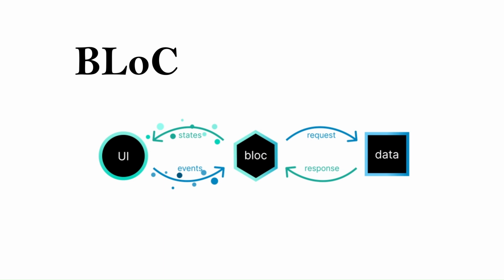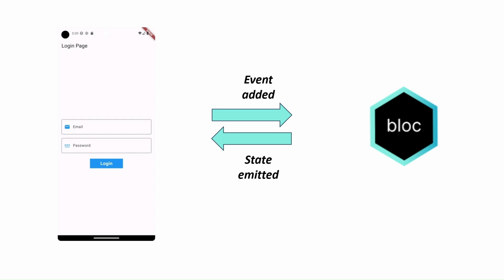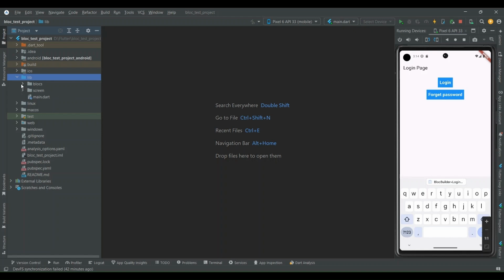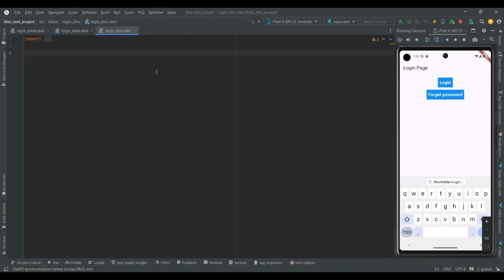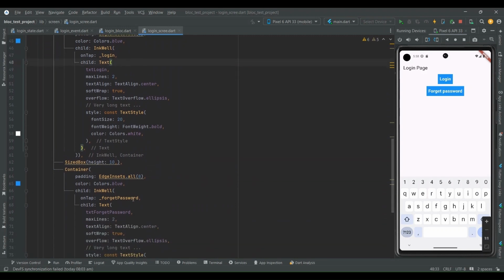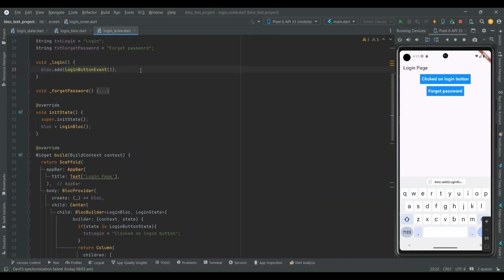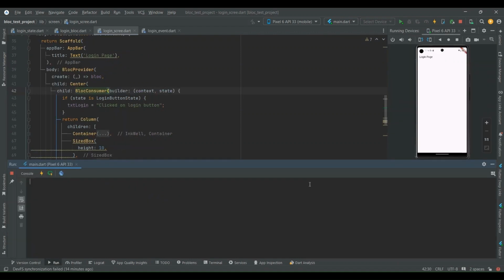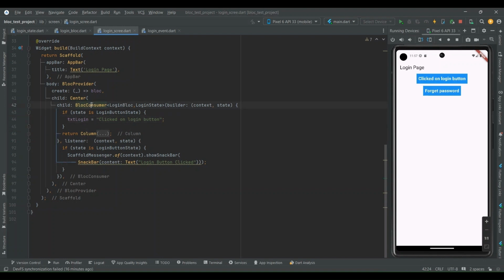Flutter Bloc State Management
Bloc in flutter | Bloc Architecture | Error getting in bloc | BLoC Explanation and usage | flutter bloc introduction for beginners